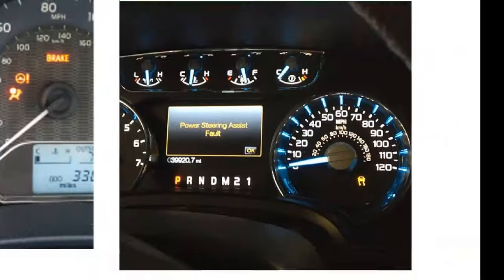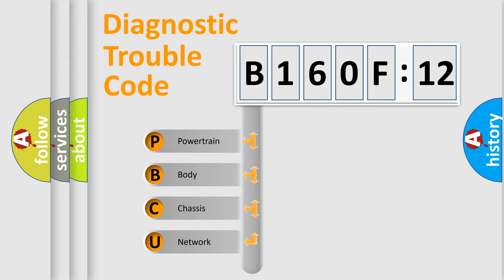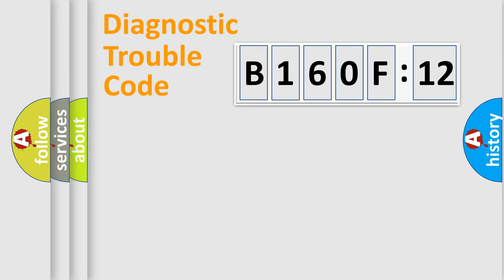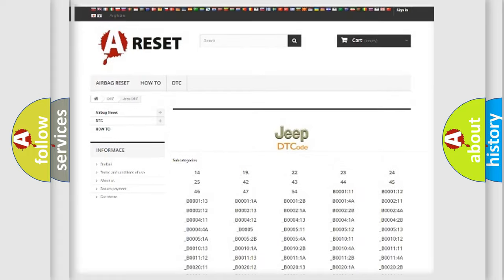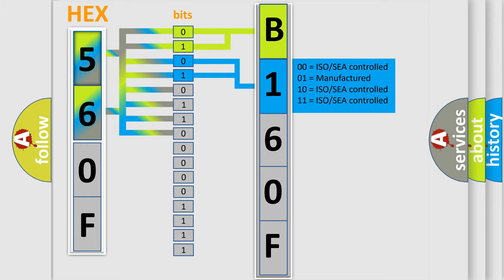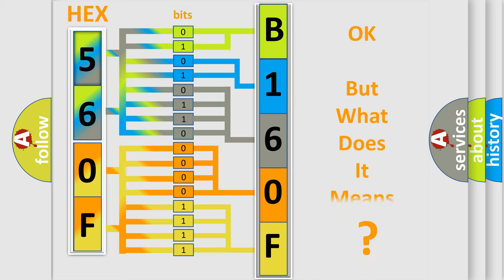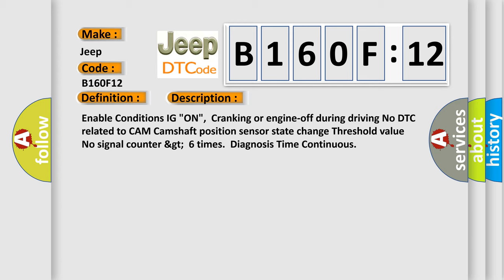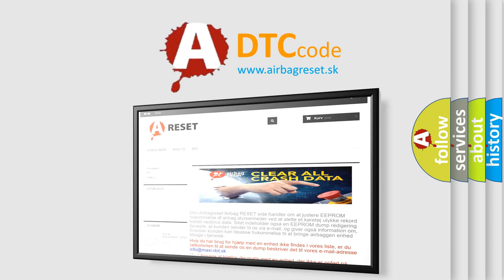DTC Jeep B160F-12 Short Explanation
Contents:
0:21 Basic DTC analysis according to OBD2 protocol standard.
1:48 Insight into programming
2:58 A diagnostically understandable description of the Diagnostic Trouble Code
3:05 Basic error definition

Make:
Jeep
Code:
B160F 12
Definition:
Crankshaft Position Sensor A Circuit
Description:
Enable Conditions IG "ON",Cranking or engine-off during driving No DTC related to CAM Camshaft position sensor state change Threshold value No signal counter &gt;6 times.Diagnosis Time Continuous
Cause:
 Poor connectionOpen in harnessCKP sensorECM
Failure Type: